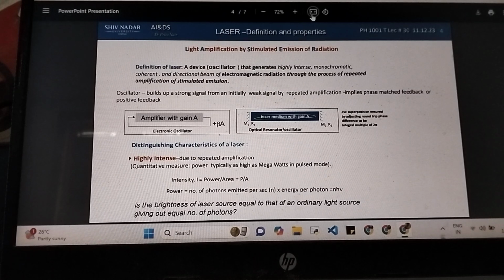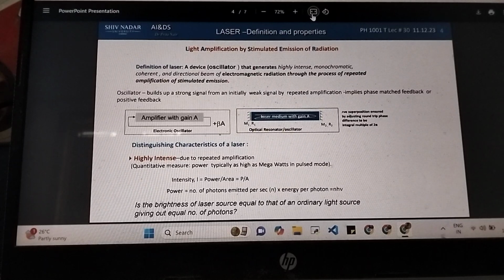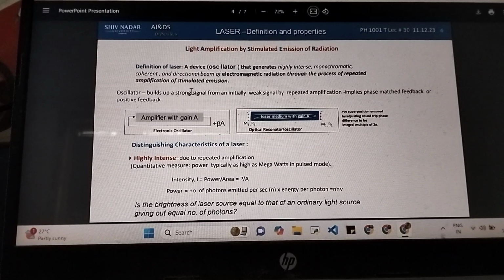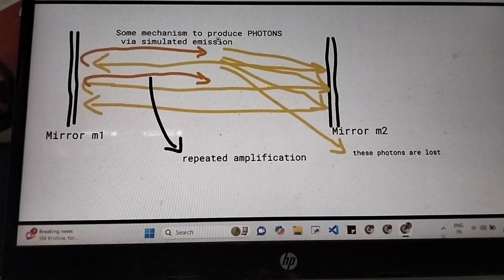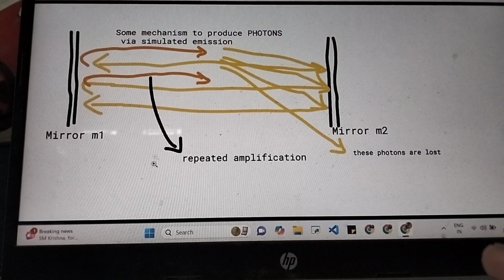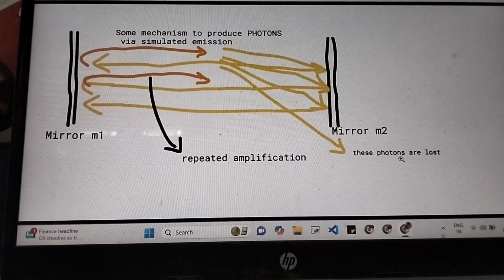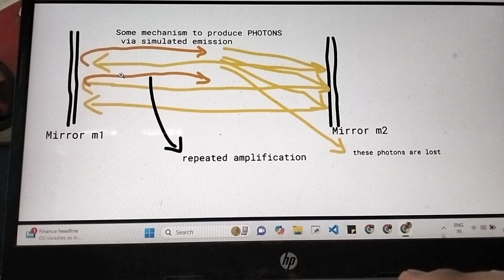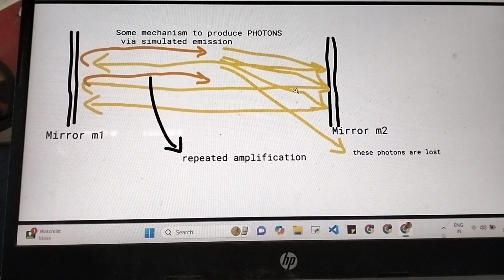Lasers 01 • Intro to Lasers • Repeated Amplification